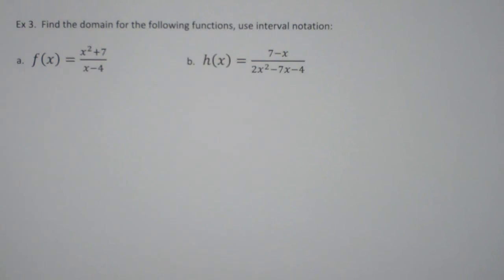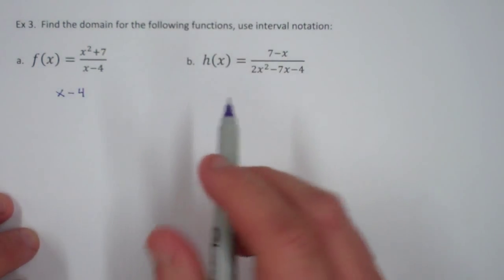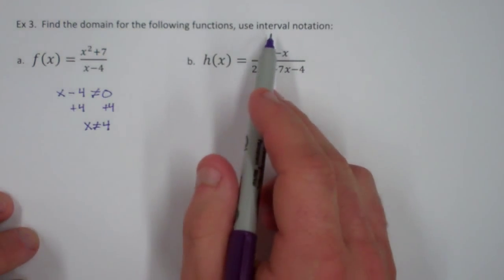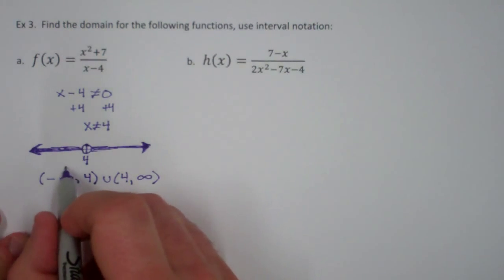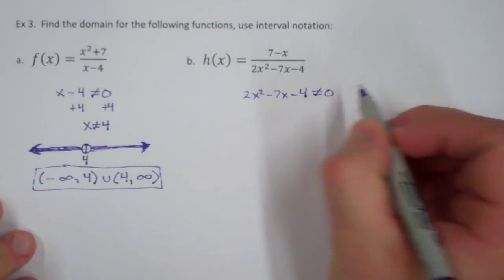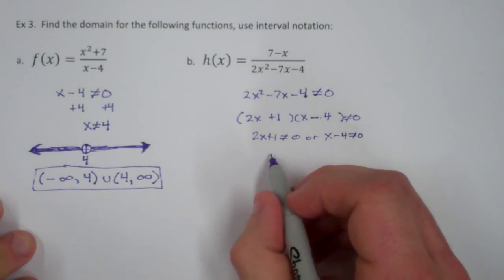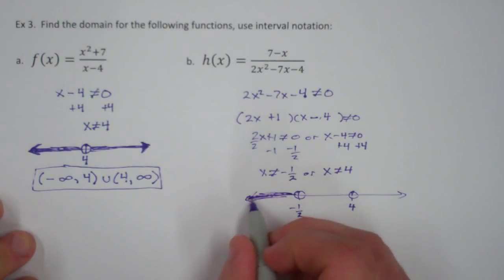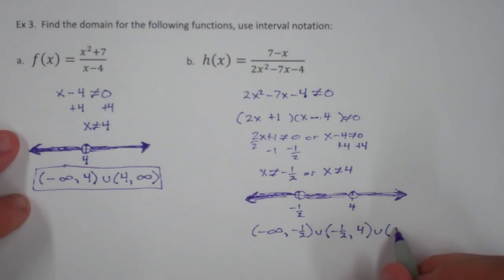2 FA Example 3